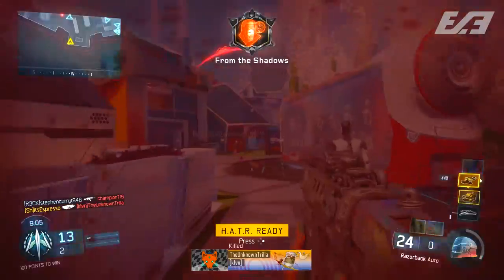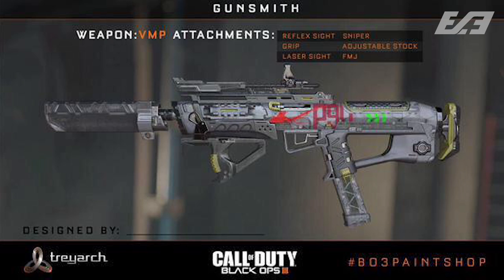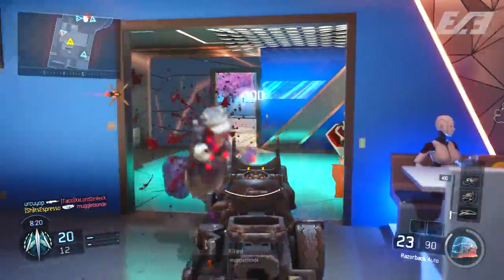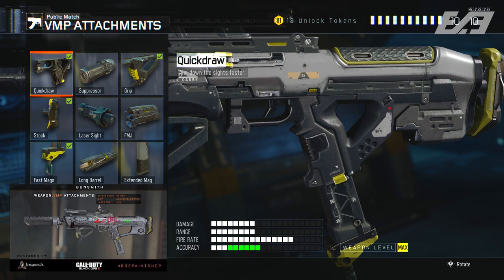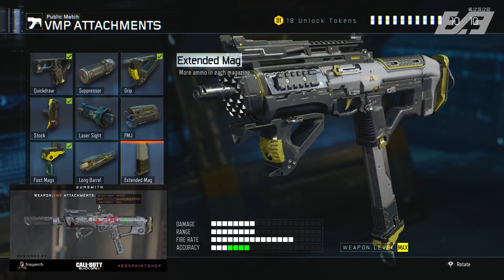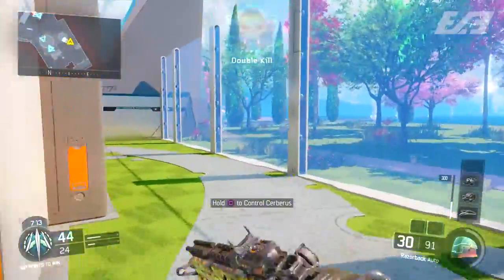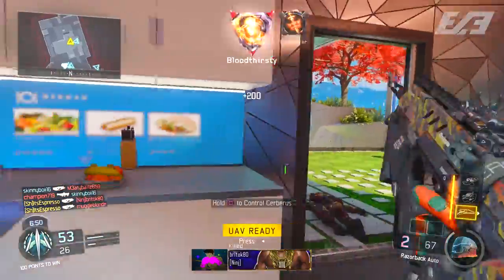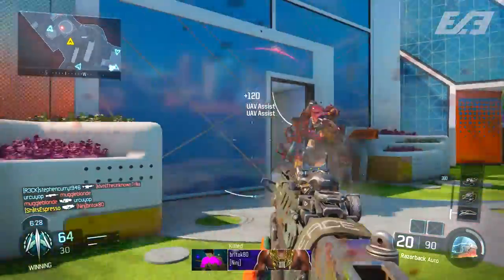The ATTACHMENT THAT COULD HAVE CHANGED BLACK OPS 3 FOREVER...